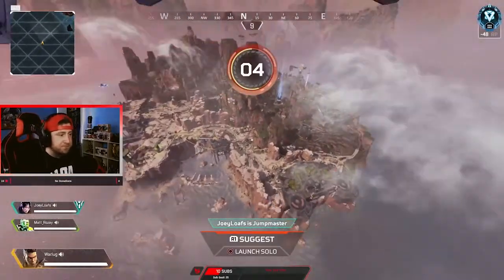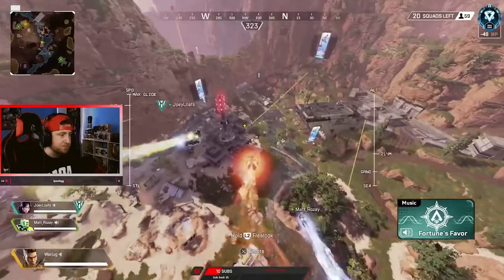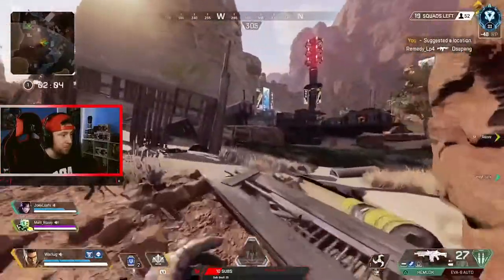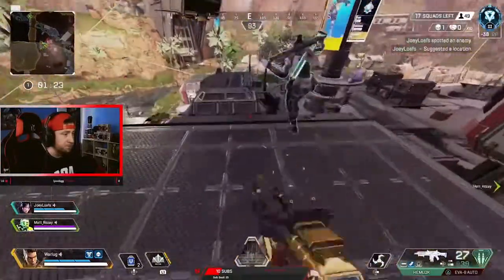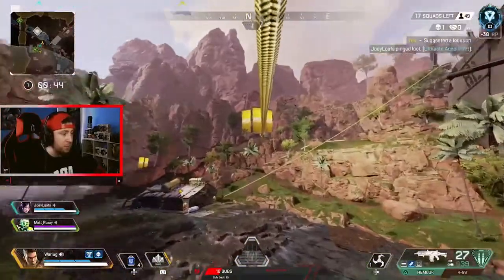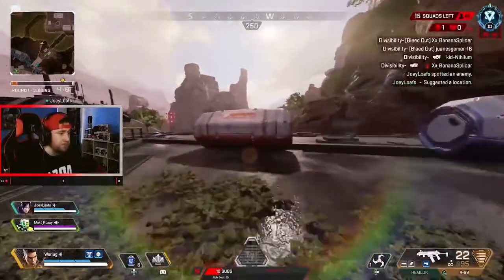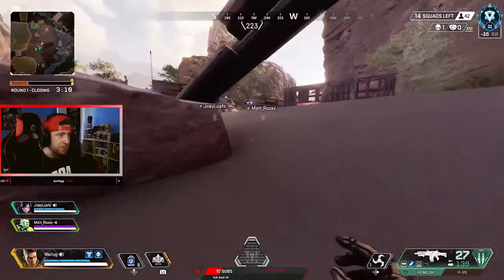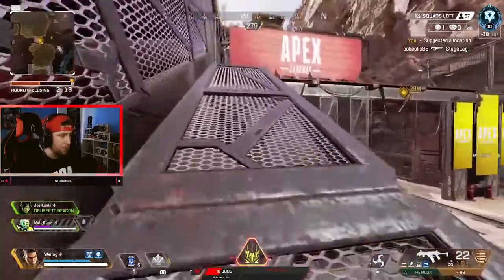*TOP 5* BEST LOCATIONS TO LAND in Apex Legends Season 5 for More Wins! (Kings Canyon)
Top 5 Best Places to Land in Apex Legends Season 5! In this Video I want to breakdown the top 5 best places to land in apex legends for kings canyon. Kings Canyon has had alot of changes and the best places to land have changed while some stayed the same.

These places will help you get better at apex legends raising the bar of competition. PLUS, ill be answering your questions like, why is artillery still one of the best places to land? is Rig viable for ranked? Hope you Enjoy the video👍